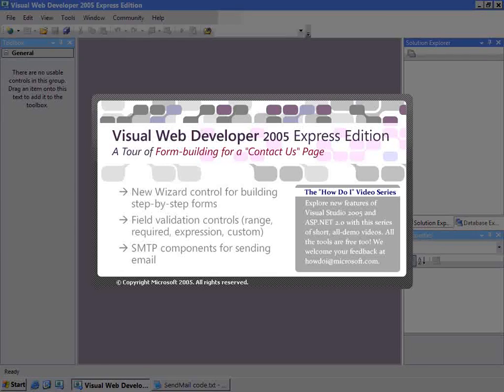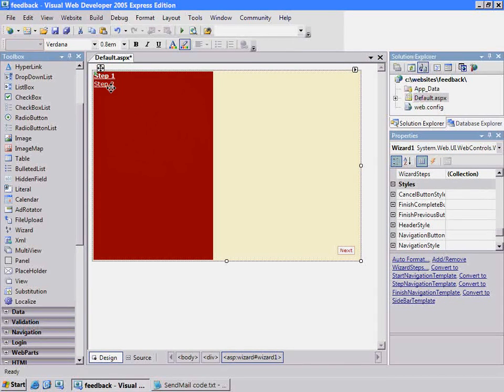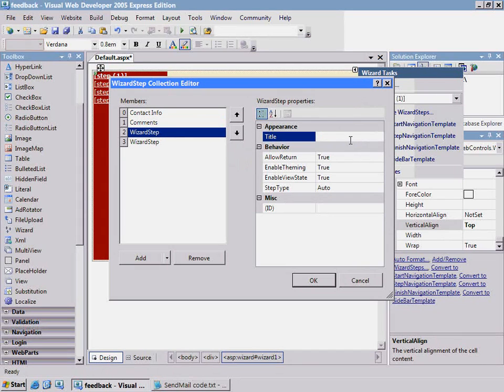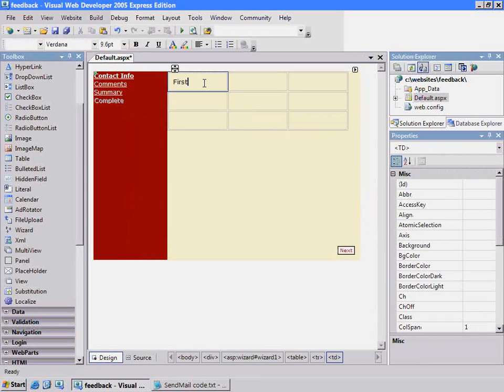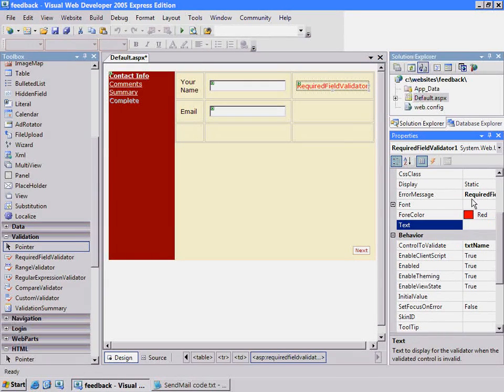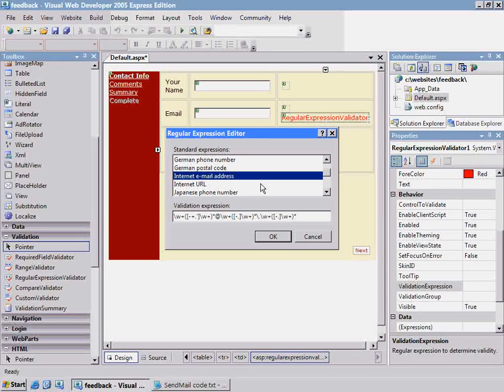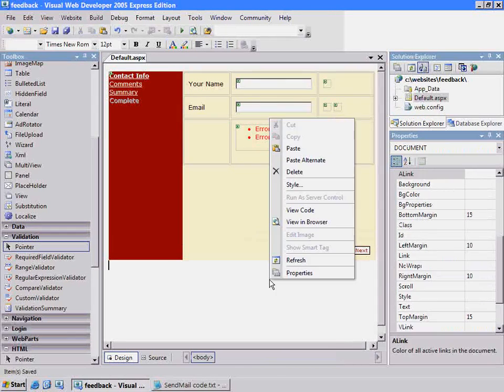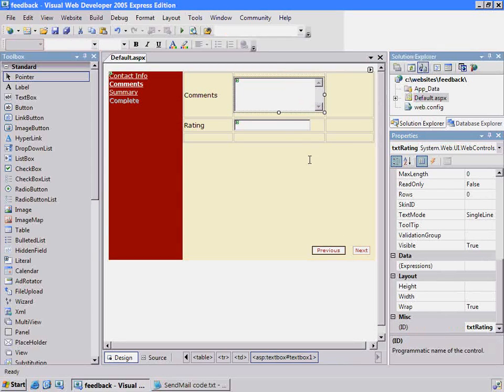08-hilo_contact_final_chunk_1